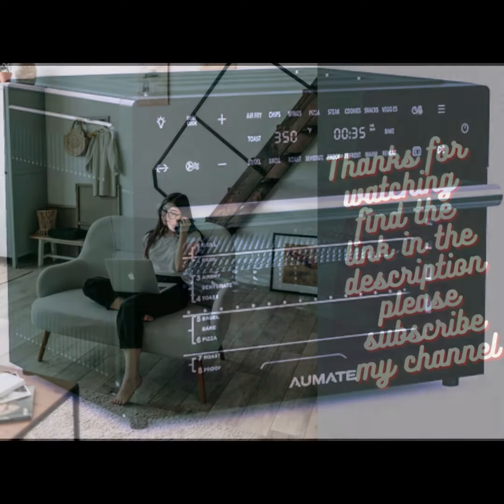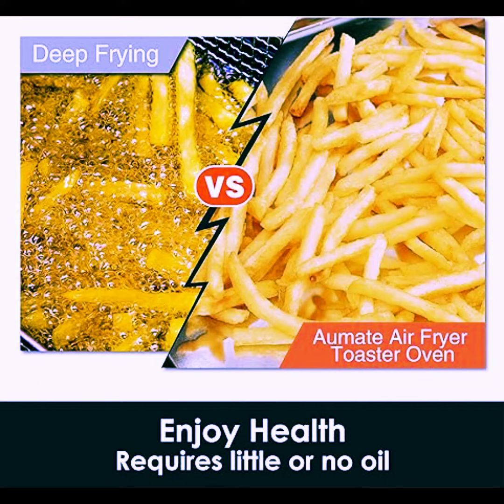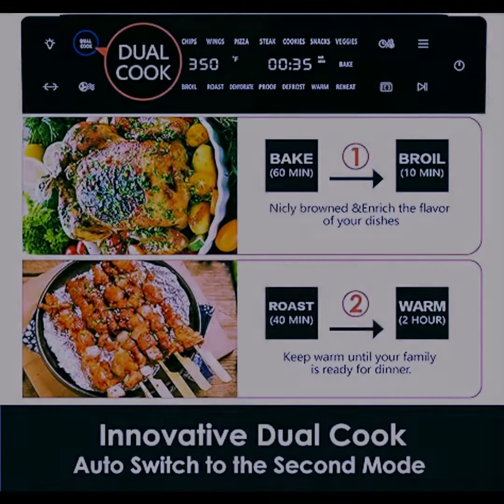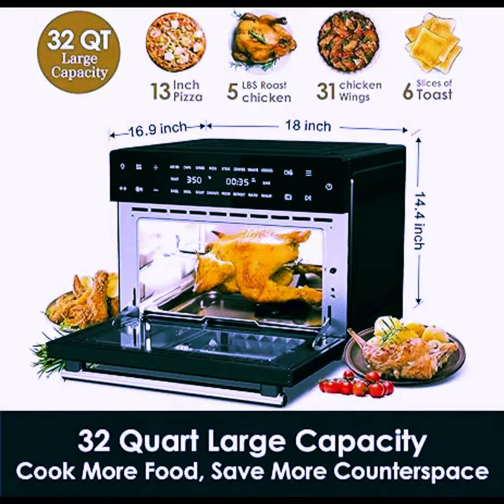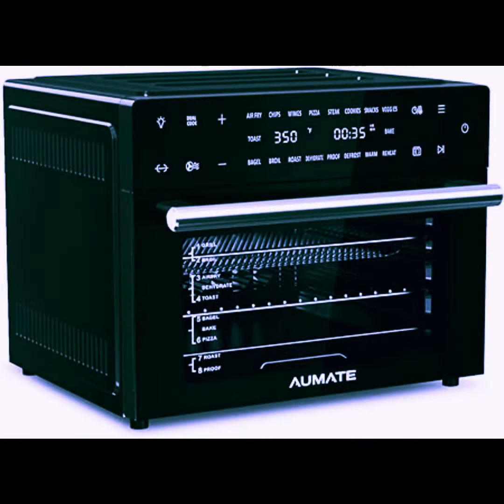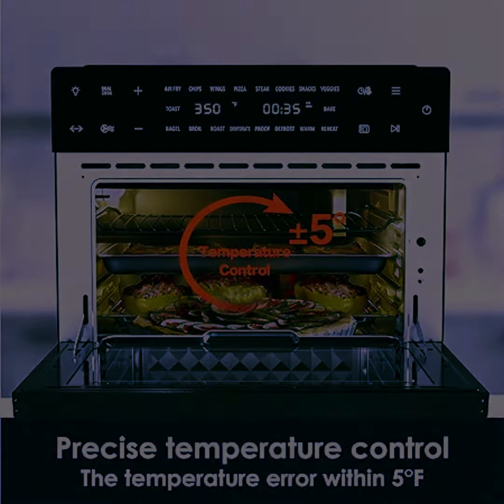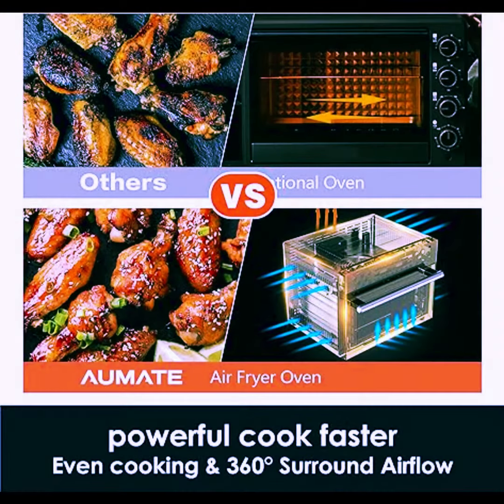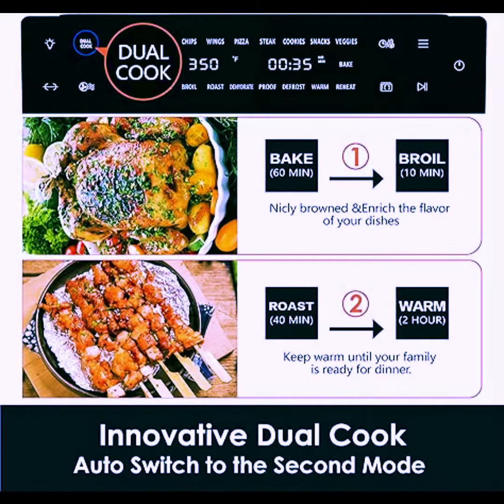Why the Aumate Air Fryer Toaster Oven Will Revolutionize Your Cooking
AUMATE Kitchencore Air Fryer Oven, 32 Quart Convection Toaster Oven 9 Slice, Digital Countertop Oven,19-in-1 Air Fryer Toaster Oven Combo with Rotisserie, Dehydrate, Reheat, 7 Accessories,1800W, Black

Please buy this product link below and promote my channel

How the Toshiba Hot Air Convection Toaster Oven Revolutionizes Cooking

Fabuletta Air Fryer Toaster Oven Combo
"How the Toshiba 10-in-1 convection toaster oven countertop: versatile cooking at your fingertips"
Air Fryer Toaster Oven Combo Fabuletta

Less Oil and Healthy Diet】Kitchencore counter-top convection toaster ovens adopts surround 360° air convection technology, convection fan help increases air flow circulation more faster, locks in moisture, avoid food scorching due to uneven heating. Which up to 75% less fat and grease compared with traditional frying method, but you can get same crisp and delicious taste food.
【18 Preset Functions and Advanced Dual Function】AUMATE Kitchencote air fryer toaster oven combo can fulfill air fry, bake, roast, broil, toast, dehydrate, rotisserie, defrost, warm, proof, and so on, one machines can meet all your cooking needs, great space saver. Meanwhile the innovative dual cook function enables you to combine any two functions in preset. Make Complex recipes effortless and rich the dish's flavor.
【32QT Extra-Large Capacity and 6 Accessories】This conection toaster oven has a large interior capacity, which fits 13-inch pizaa, 9 slice toast, 6lbs rotisserie chicken and whole turkey, 6 accessories can meet all your cooking needs. It's perfect for whole family party.
【Powerful, Fast and Save Time】AUMATE Kitchencore toaster ovens countertop with 6 heat elements, 1800 watt in total, meanwhile double glass door heat reduces heat loss effectively, this will reduce cooking time greatly.
【Precise Temperature Control & Crispy Taste】This convection oven built in smart chips and temp sensors, which work together to control temperature and eliminate cold spots, the temperature error is within 5°F.